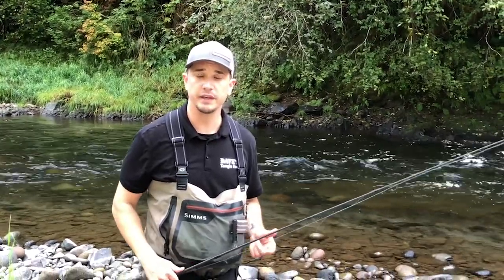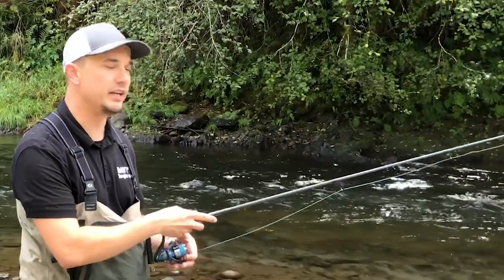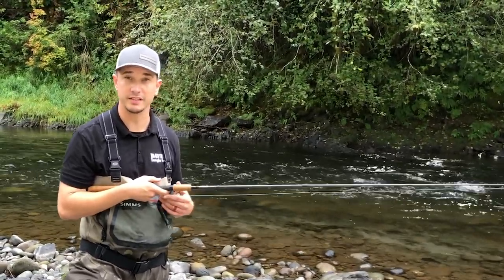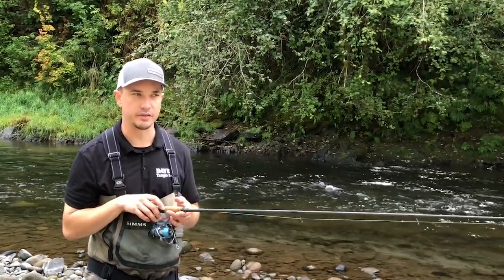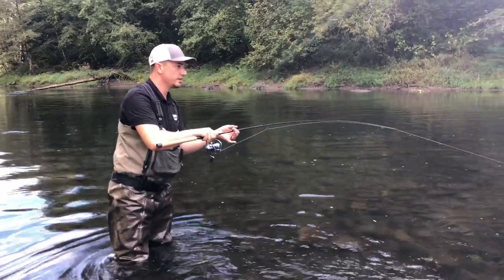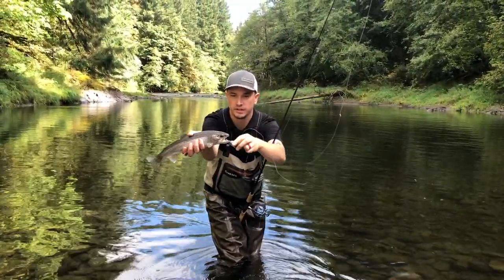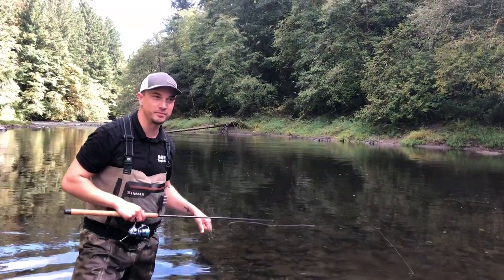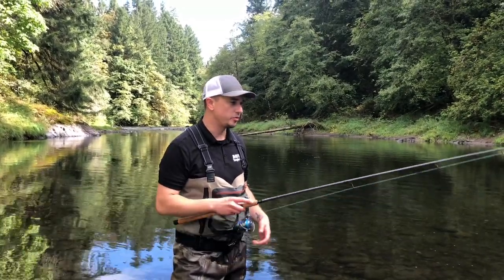Are Spoons the Best Trout Lure? Tactics & Benefits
Casting spoons for trout is a very effective tactic in a number of water types. Whether you're fishing streams, creeks, rivers or lakes, the action of a spoon can drive trout wild.

In this video, Lucas talks about how casting spoons for trout can be such a good choice - specifically due to the castability, flash and the "lift" associated with a fluttering motion. In this specific case, he was using Al's Goldfish 1/4 oz in a Neon Blue, but many different spoons and colors are effective.

In clear water, chrome, blue, purple, black green, silver, brass, nickel and copper are all excellent choices.

There are many popular trout lures on the market, Kastmaster, Thomas Buoyant, Little Cleo, Steelee's, Al's Goldfish, BC Steel (Pentac) and so many more.